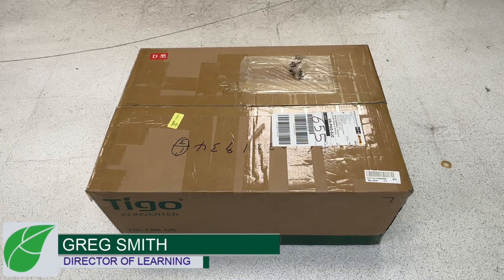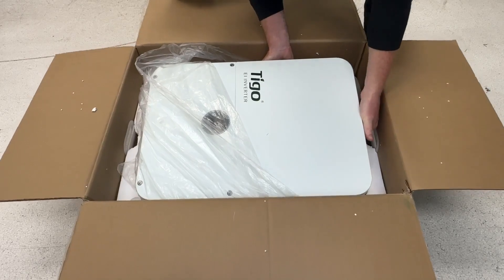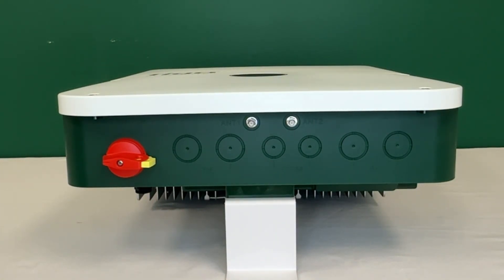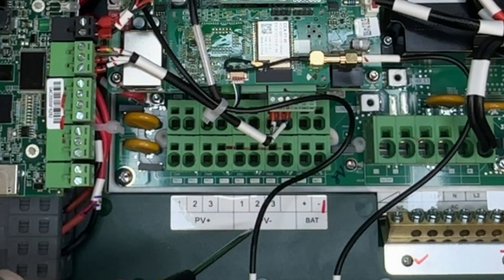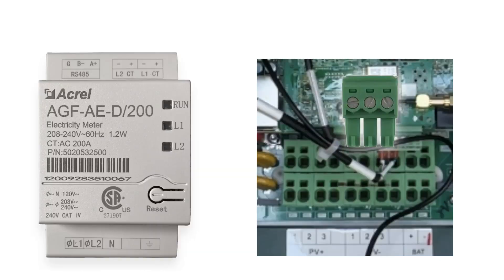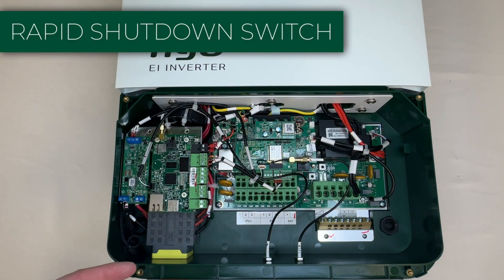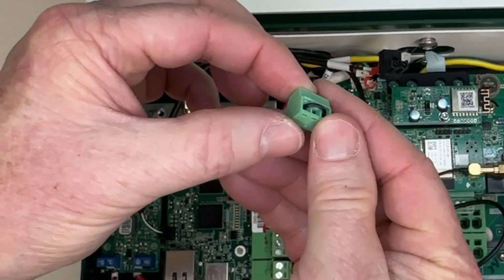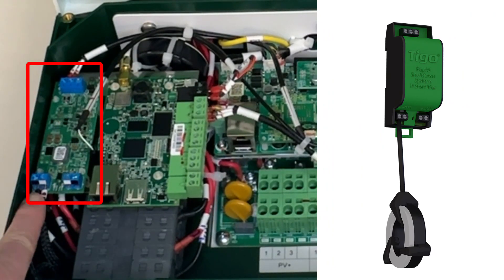Tigo EI Inverter Unboxing and Installation Overview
This video includes a complete unboxing walkthrough of the 7.6 kW inverter and associated components for a typical residential or small commercial application.

Tigo Academy contains a short course on installing the entire Tigo EI Residental Solution. Once registered with the Academy, click the Catalog button in the upper right corner to select your course